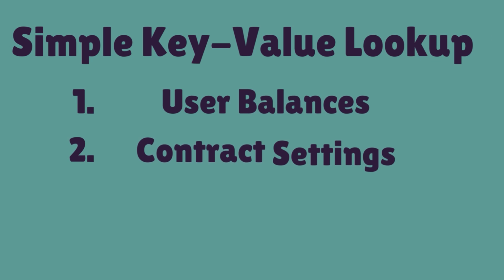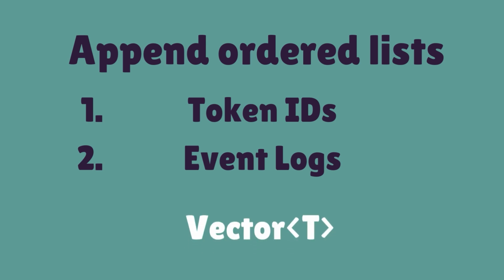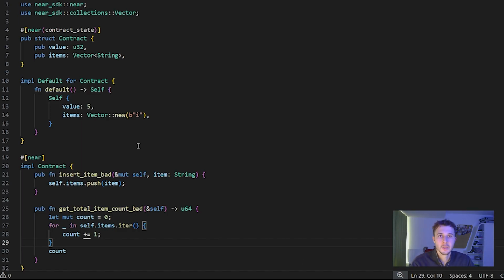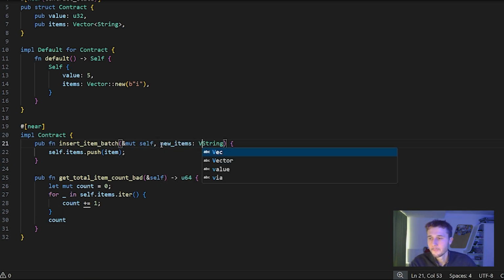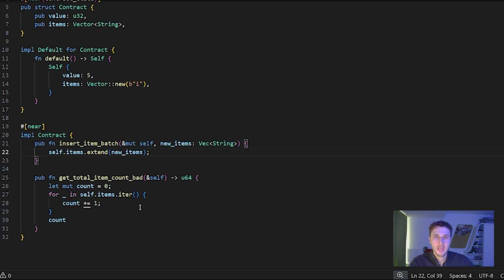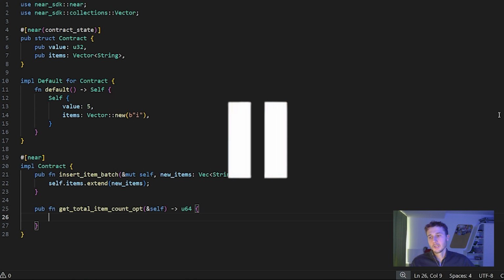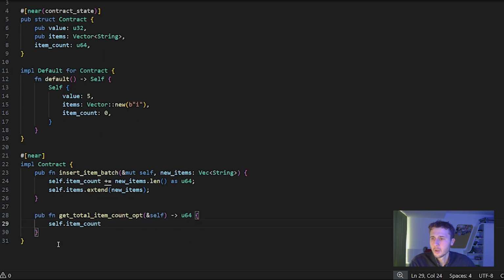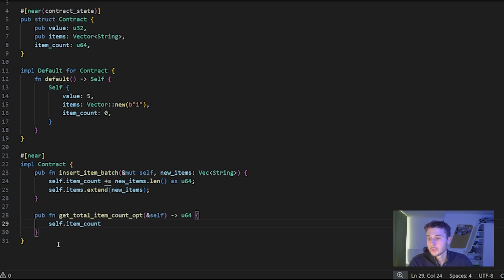Gas Optimization. 🦀Rust Smart Contracts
Today, we’re diving into Gas Optimization for your Rust smart contract on NEAR Protocol.
Gas is the cost of computation, and cheaper contracts mean faster, smoother, and more user-friendly dApps.
In this video, you’ll learn 4 practical techniques to make your NEAR smart contracts efficient and cost-effective:

1️⃣ Use NEAR SDK Collections (Rule: Use Correct Data Structures)
- Learn why native Rust containers like HashMap and Vec are gas-hungry.
- See how NEAR’s LookupMap, LookupSet, and Vector minimize reads and writes.
2️⃣ Batch Operations (Rule: Combine Actions)
- Combine multiple writes into one transaction using batch logic.
- Save your users gas by paying the base fee only once.
3️⃣ Avoid Unnecessary Loops (Rule: Track Counts Instead)
- Stop looping through storage!
- Use internal counters or .len() for instant reads.
4️⃣ Perform Heavy Computations Off-Chain
Keep your contract simple — move large tasks to the frontend or off-chain compute.

Discover how tools like Outlayer help delegate complex work efficiently.

⏱️ Timestamps
00:00 – Intro
00:15 – Tip 1: Use NEAR SDK Collections
01:44 – Tip 2: Batching Transactions
02:39 – Tip 3: Avoid Unnecessary Loops
03:56 – Tip 4: Off-Chain Computation
04:52 – Outro